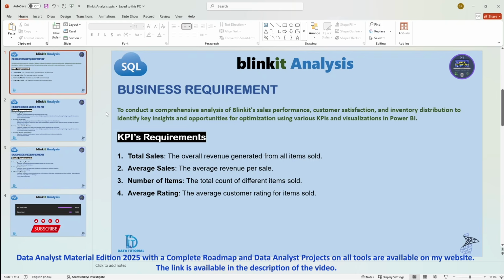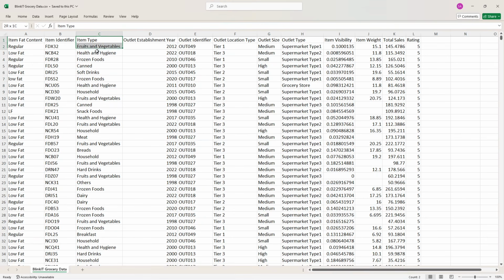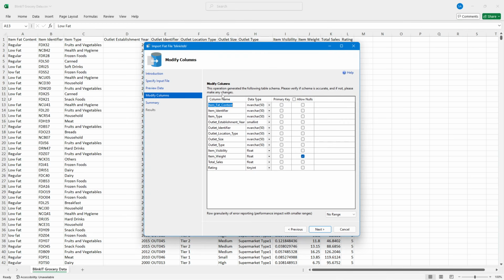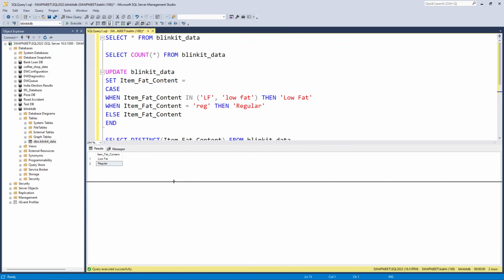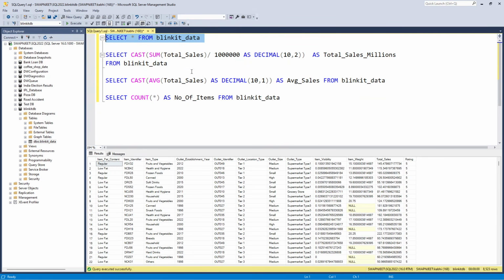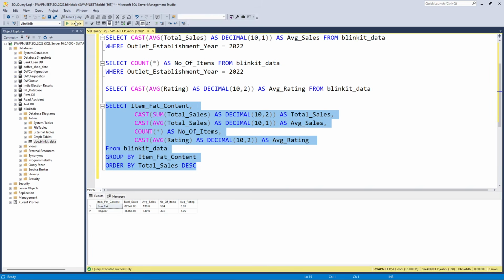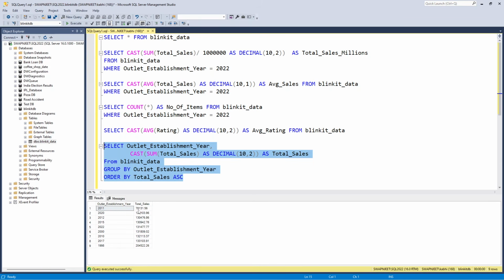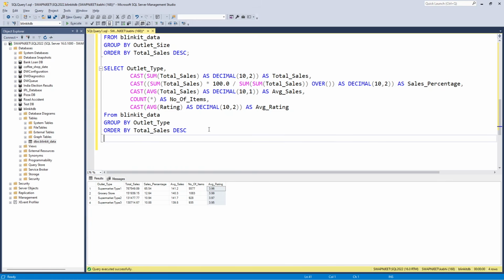Real Time SQL Project | SQL Project from Start to End | SQL for Data Analysis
In this video, we walk through a real-time SQL project from start to finish, covering essential SQL queries, data analysis techniques, and database management. Whether you're a beginner or an experienced analyst, this project will help you understand how to work with real-world datasets using SQL.

We will cover key concepts like data extraction, transformation, aggregation, and reporting, making it a perfect hands-on learning experience.

This project is applicable across various databases, including MySQL, PostgreSQL, MS SQL Server, and Oracle.

📌Content:
Intro 00:00
Business Requirement 02:51
Raw Data Walkthrough 11:21
Creating New Database 20:00
Importing Data in DB 21:35
Data Processing 28:24
Data Cleaning using SQL 31:26
SQL Query for KPI's 37:49
Sales & Other metrics by Fat Content Query 54:58
Sales by Item Type 01:02:46
Fat Content by Outlet Type 01:06:34
Sales by Outlet Establishment 01:11:40
Percentage of Sales & Total Sales by Outlet Size 01:15:07
By Outlet Location 01:19:41
All Metrics by Outlet Type 01:22:35
Outro :01:24:10